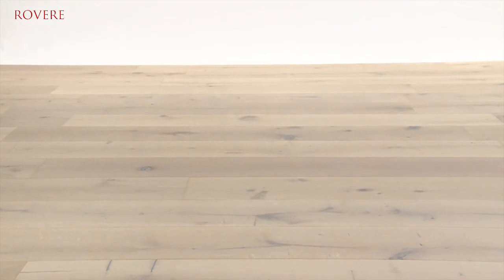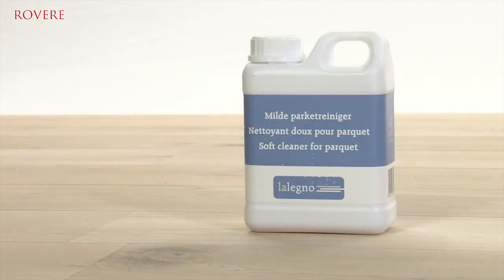rovere 14 CLASSIC 190 WITOLIE EN